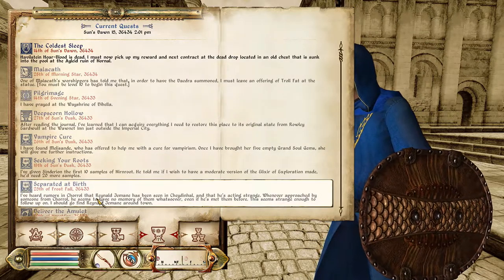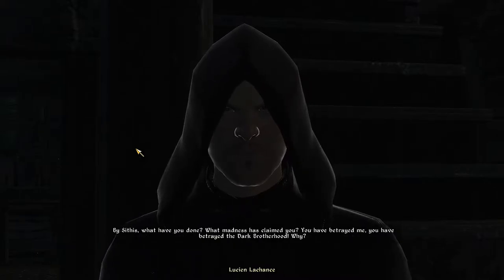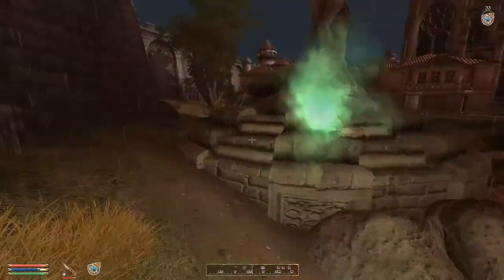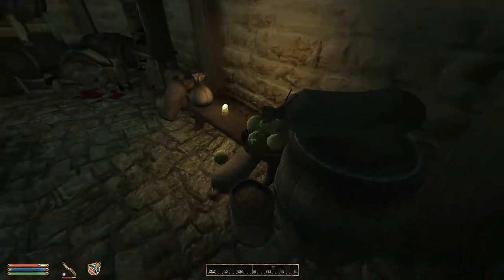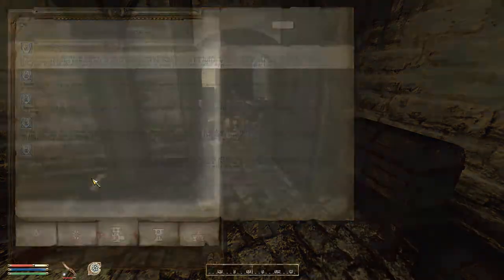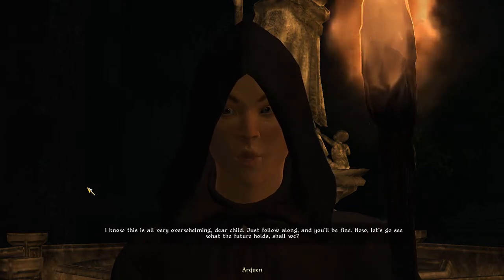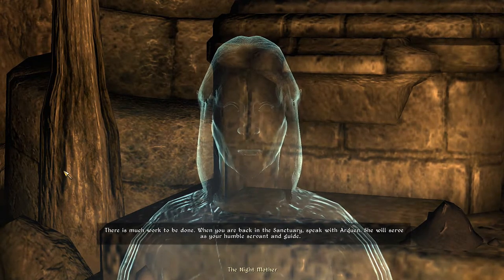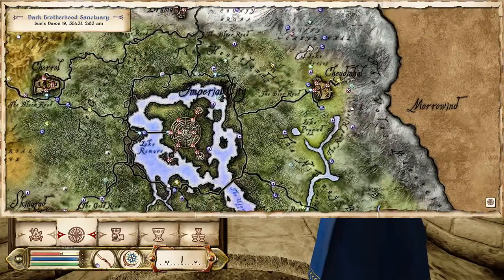The Elder Scrolls IV: Oblivion ~ Modded Let's Play Part 57, In the Service of the Dread Father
A new installment of an Elder Scrolls 4: Oblivion let's play, where I have modded the game to make it a little prettier for my first playthrough in a long while. In this let's play, I decided to head out to become the magiest mage that ever maged!